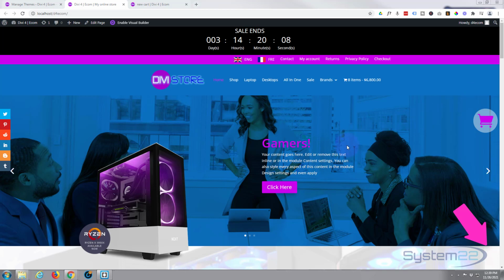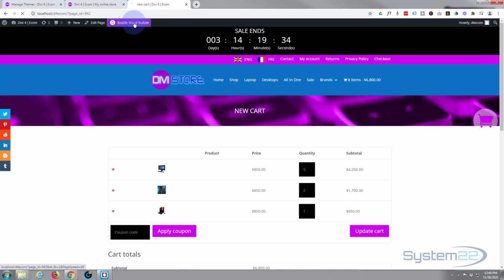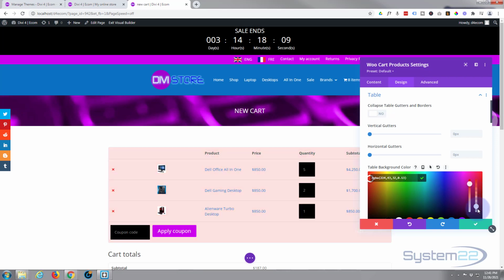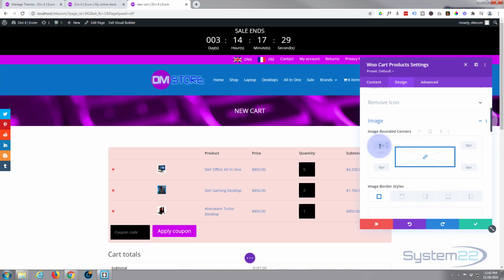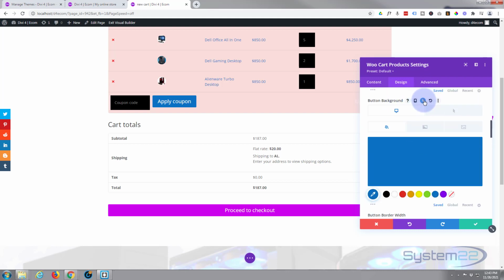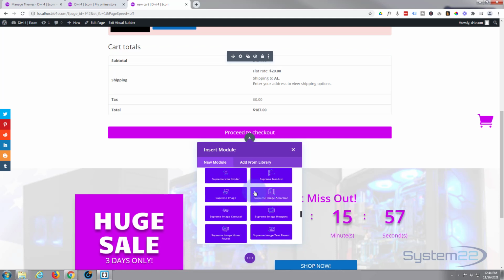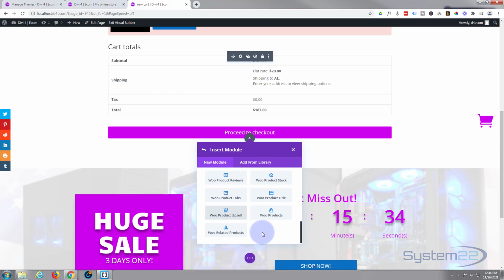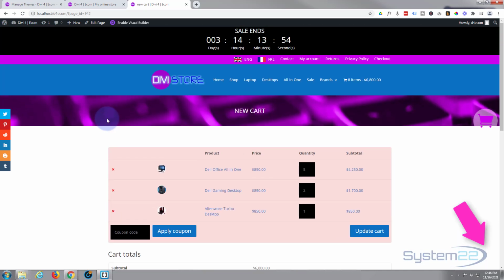Divi Theme New Woocommerce Modules Overview 👈👍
Divi Theme New Woocommerce Modules Overview. We are going to be using the Divi theme to create some great effects in this series of videos. The Divi theme has some great modules and effects. With a little work you can achieve some great eye-catching effects to enhance the look and user experience of your website.
In this video today, we are going to take a look at the new updated woocommerce modules that will enable you to customize your cart and checkout pages. without the need for custom CSS. Thuis is a great update and will really help when it comes to branding your online store, and using colors and modules that will fit your site styles better.
So, follow along with the video and check out the new updated Divi Woo Modules , using the great Divi theme.

v=rNhjGUsnC3E&list=PLqabIl8dx2wq6ySkW_gPjiPrufojD4la9

SOCIAL MEDIA
Follow what I'm doing on: